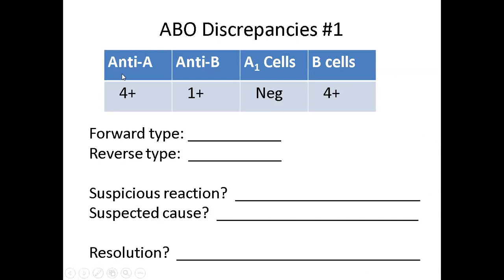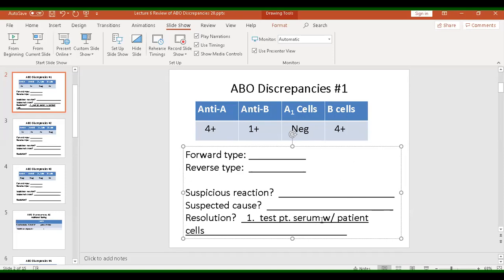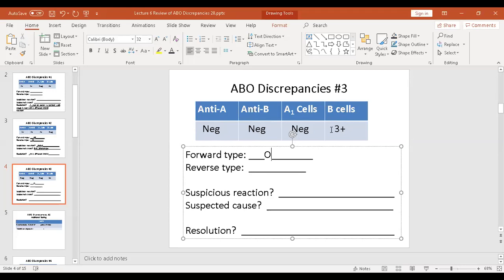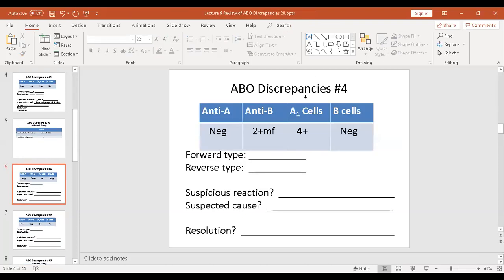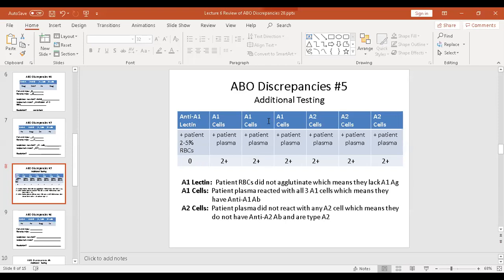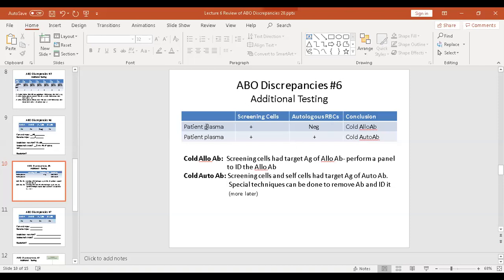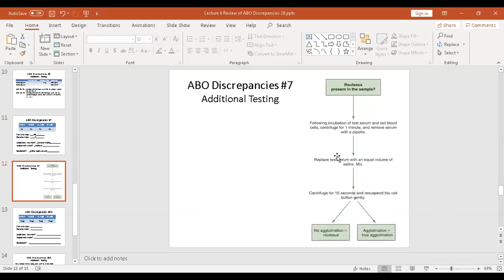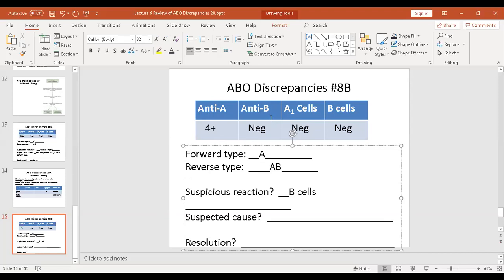GMT20200526 190742 LynnC Sch 1366x768